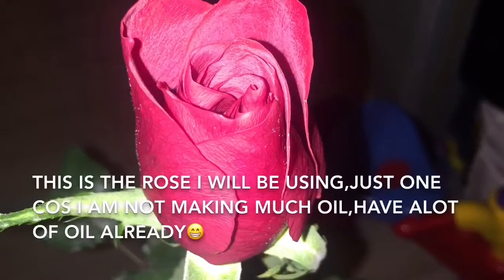HOW TO MAKE ROSE OIL / DIY ROSE OIL 🌹/For hair,skin & nails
Rose oil serves as an Antidepressant,helps to fight anxiety and depression
  Rose oil helps to treat eye bags,tightens the skin and purifies blood
  Rose oil fades scars and acne,boost libido and controls high fever
   Rose oil helps in hair loss and make suour hair grow healthy and fuller,helps to keep your nails strong..

    This is my friend’s channel,pls check her out and support her..